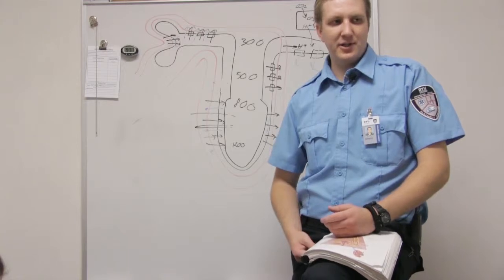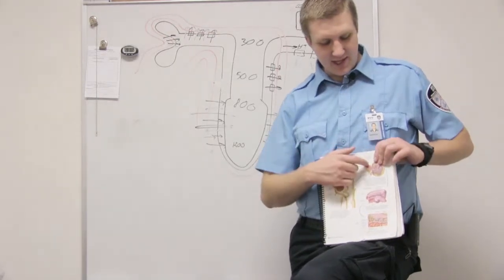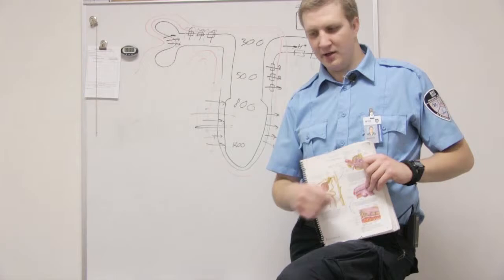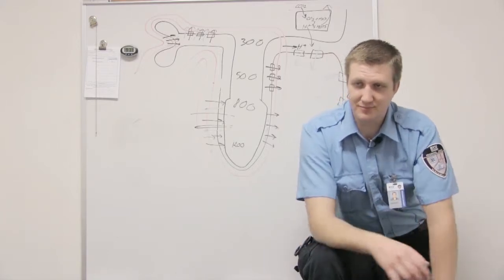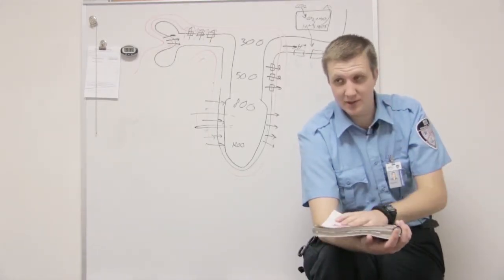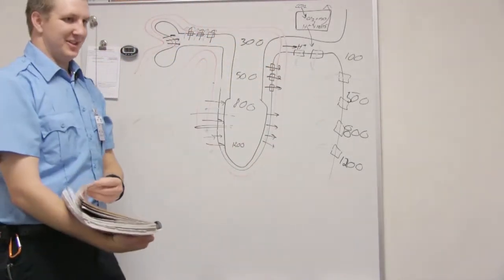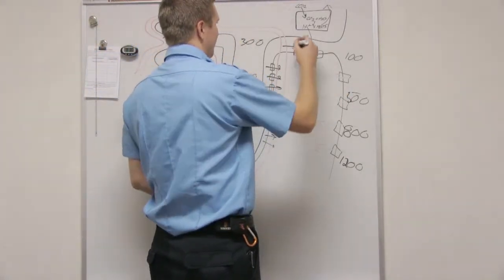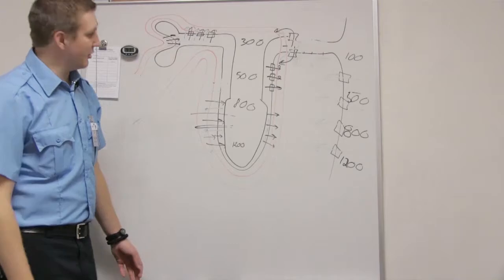Renin Angiotensinogen Aldosterone Mechanism Effect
This Human Anatomy and Physiology video teaches the types of nephrons, filtration dependency on BP, Renin-Angiotensiogen-Aldosterone mechanism, and Aldosterone effects on filtration/water & Na+ reabsorption.